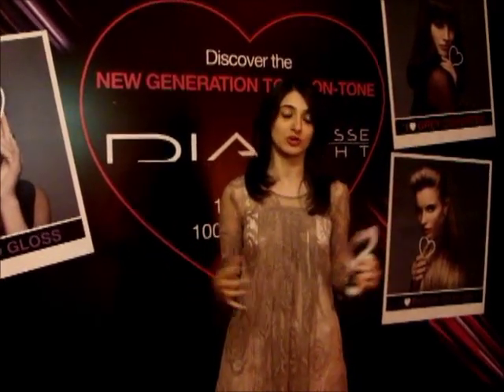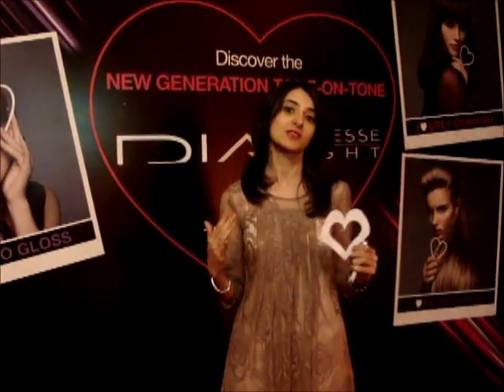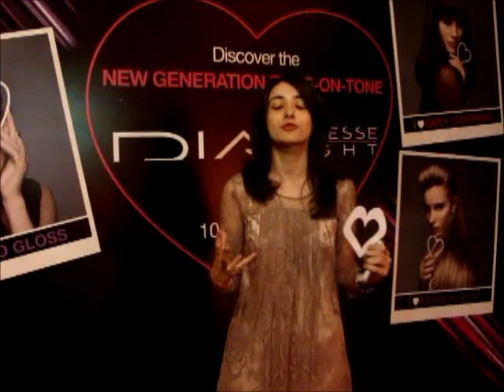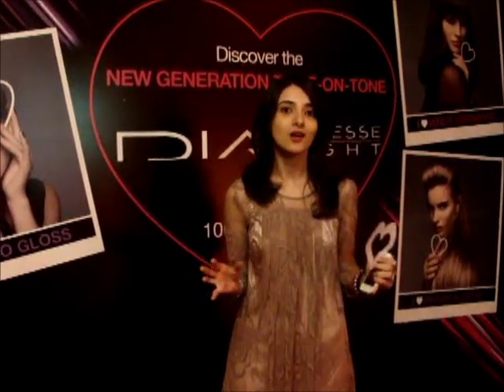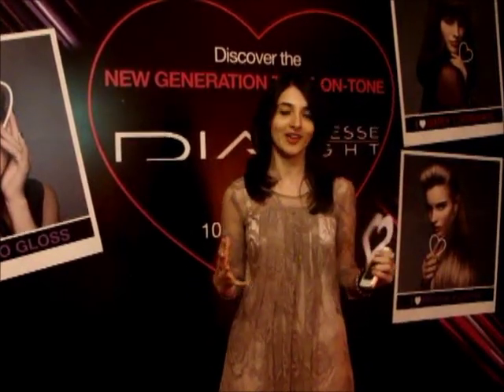Sehrish Lalani from the L'Oreal Professionnel brand team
Visit our Facebook page for more details!

L'Oréal Professionnel is the #1 professional brand worldwide - providing breakthrough technology and superior products used BY THE WORLD'S GREATEST HAIRSTYLISTS!
-Revolutionary products
-Expansive portfolio
-Synergistic patented technology
-Advanced education and technology
-Unique business building tools
-Link to Parisian fashion and beauty